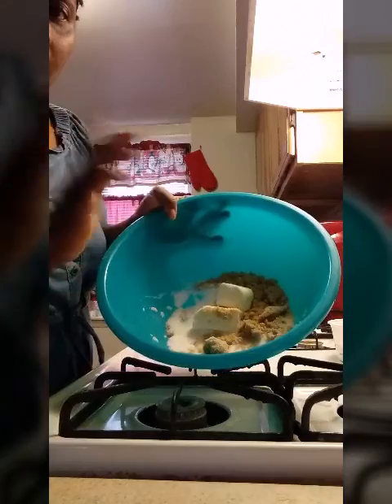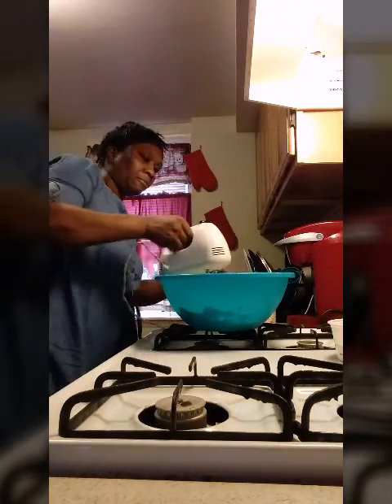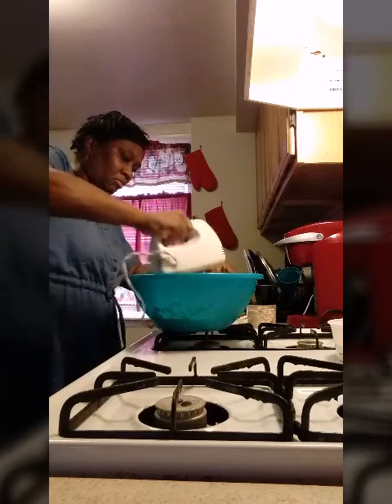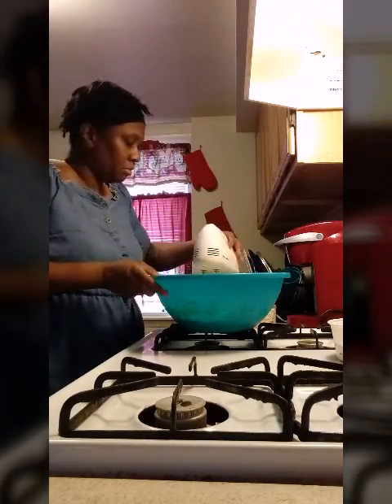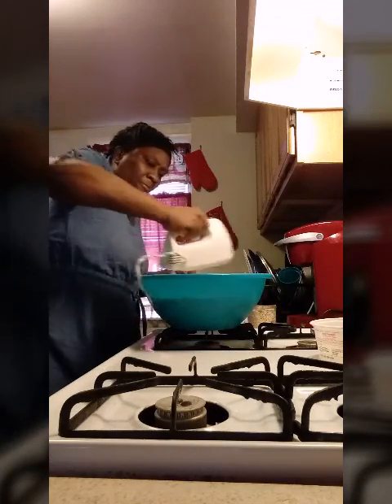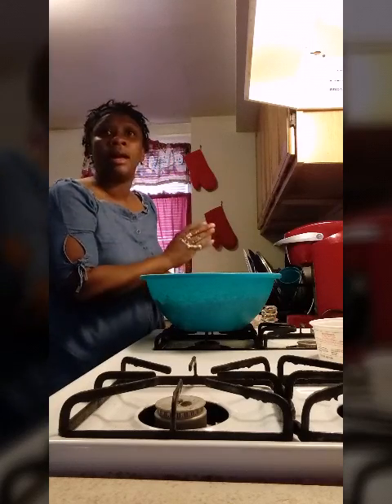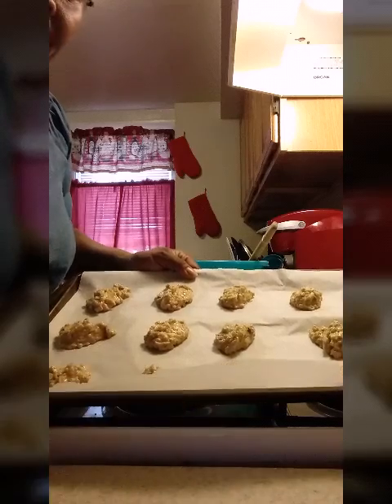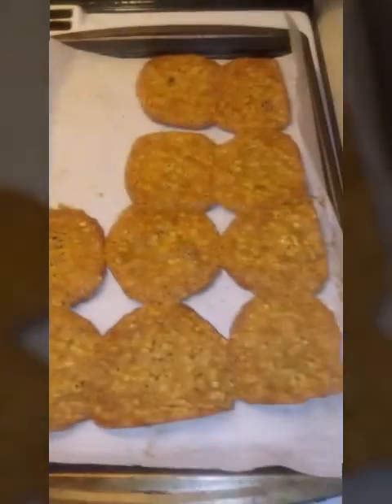How to make Homemade Oatmeal Raisin Cookies from scratch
IF NO ONE TOLD YOU TODAY. YOU ARE BEAUTIFUL, LOVE YOUSELF, YOU ARE WORTHY, BELIEVE IN YOURSELF

I am making homemade cookies.

Ingredients

1/2 of butter (softened)
3/4 cup of sugar
2 eggs
1 tsp of ground cinnamon
(pinch of salt)
(pinch of pumpkin spice)
1 1/2 cups of flour
1/2 cup of raisins
1 tsp of vanilla extract
3/4 cup of light brown sugar
1 tsp of baking soda
2 cups of oats

Peace&Blessings❤❤